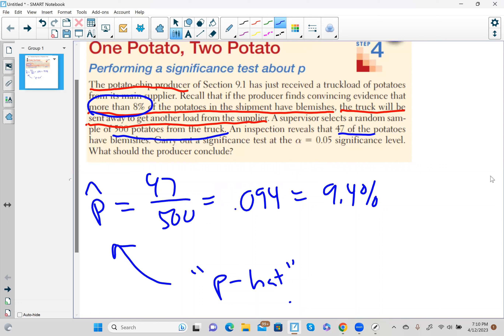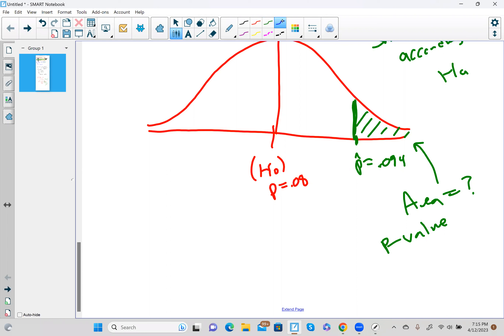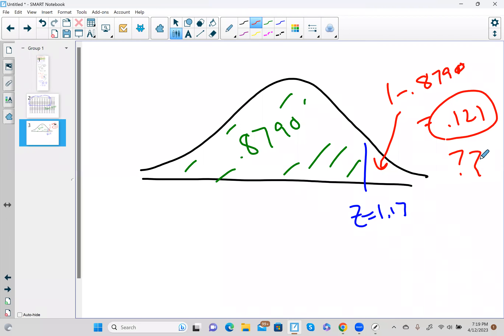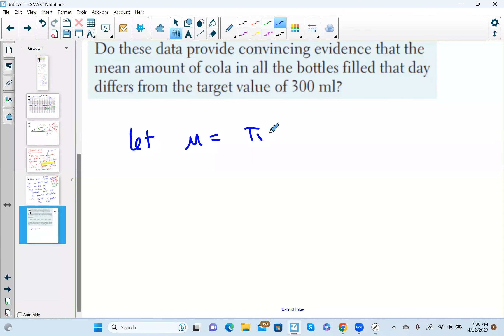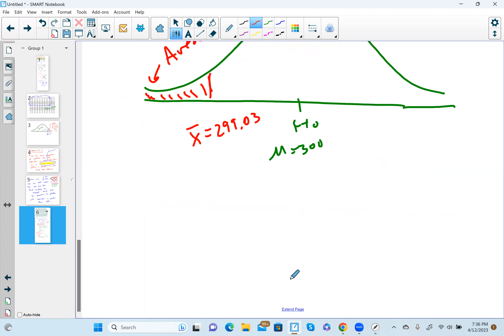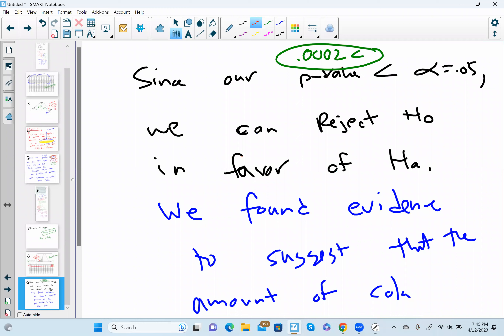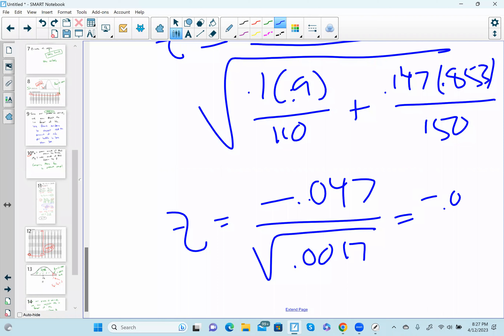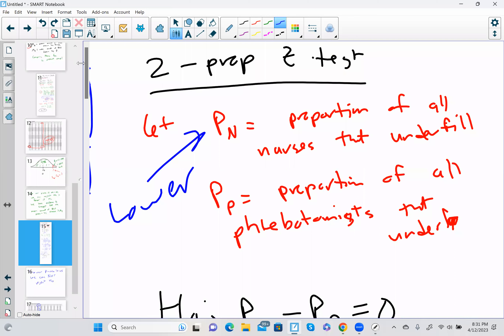1 Sample Z Tests, 1 Proportion Z Tests, 2 Sample Z Tests, 2 Proportion Z Tests,